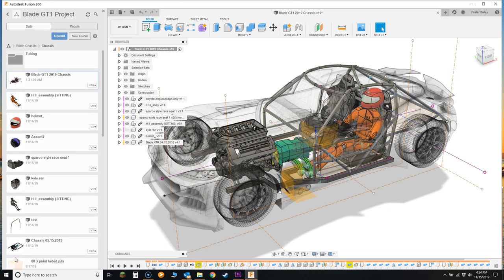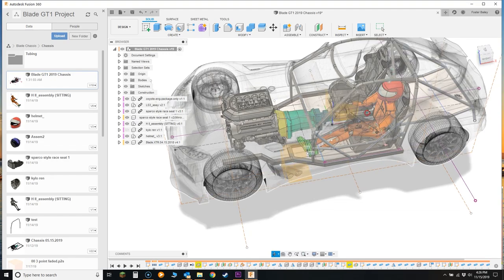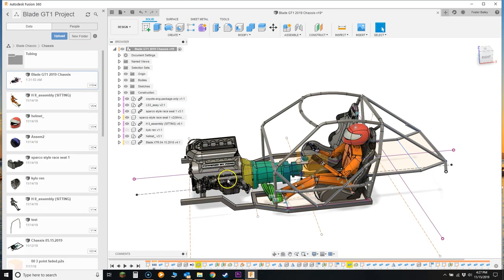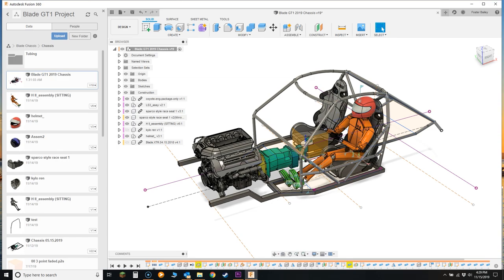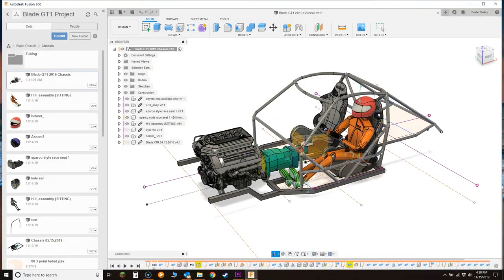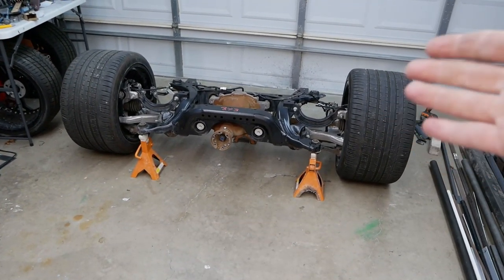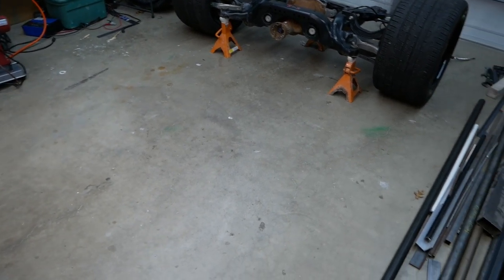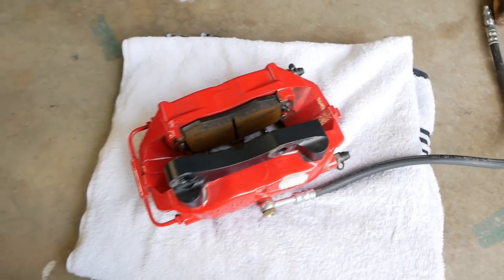Building a race car welding the Belly Pan for Blade GT1 - Ep04